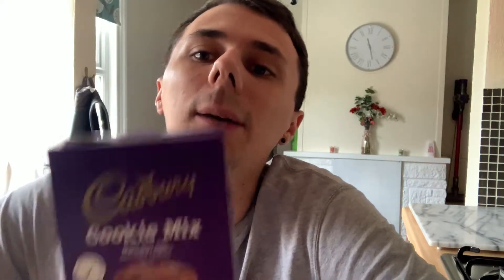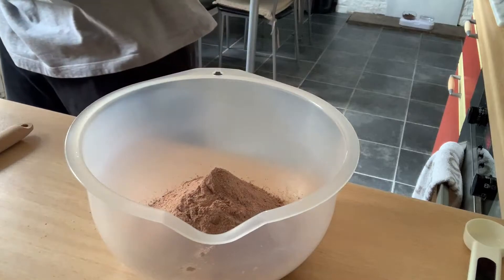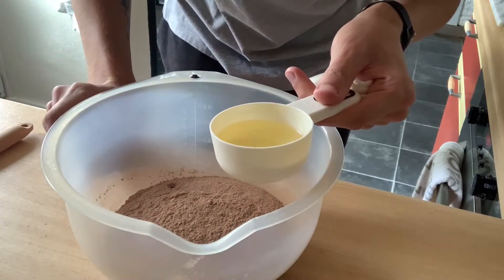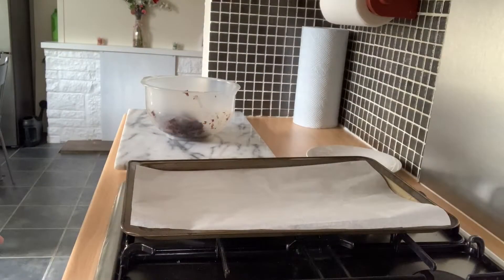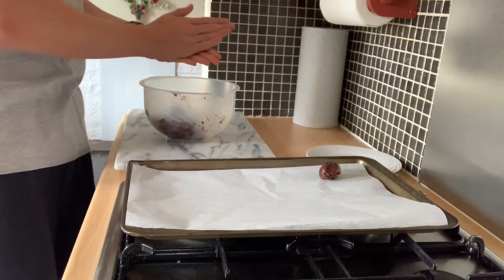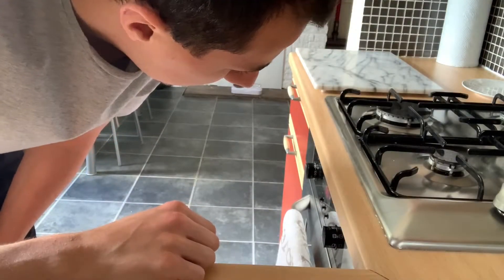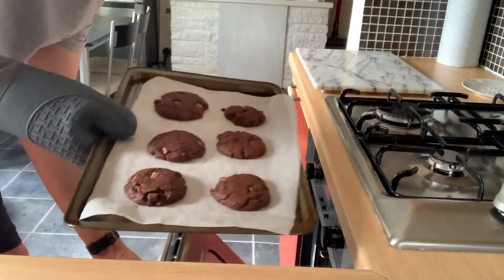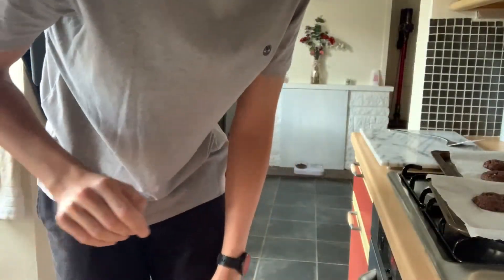Cooking with Scott - Episode 36 - Cadburys Cookies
A fun (stupid) series of my cooking efforts to keep my self and my work family occupied for a couple of minutes each day while in Coronavirus lock down